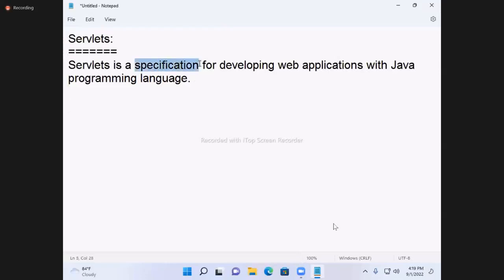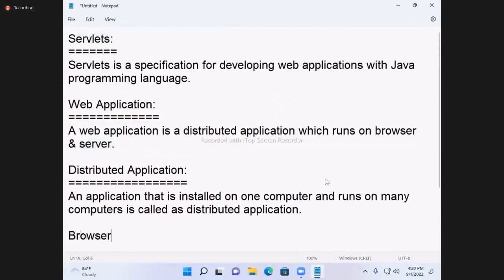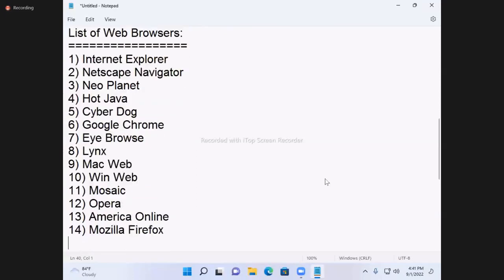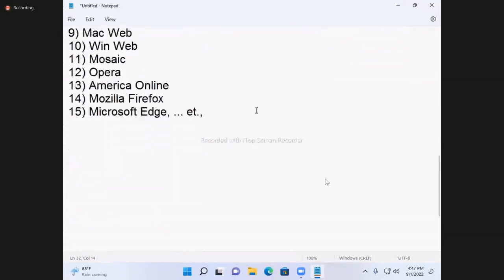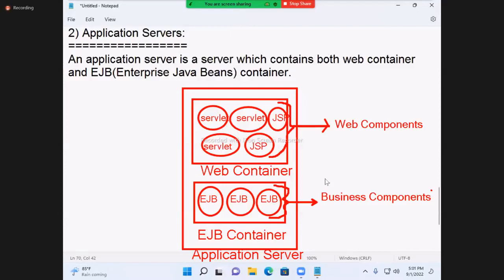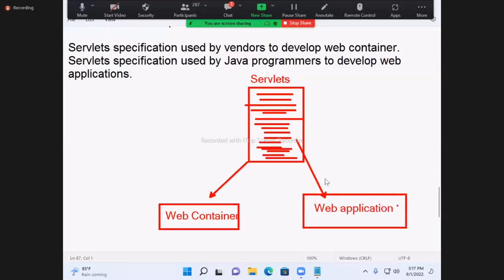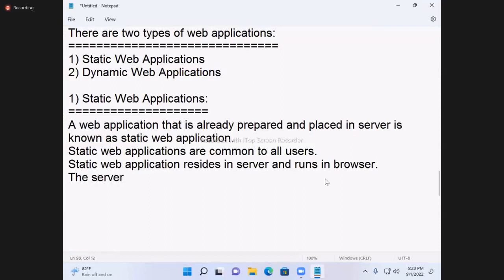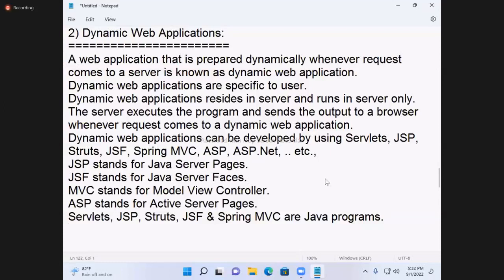21 Class servlet Jsp with Apache tomcat server jdbc with example advance java